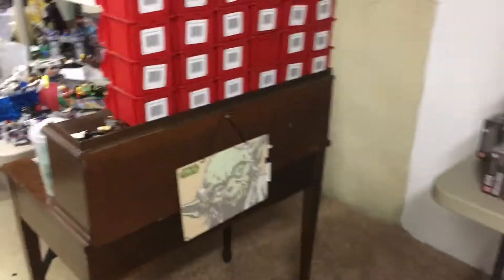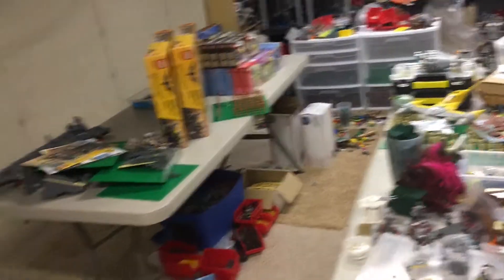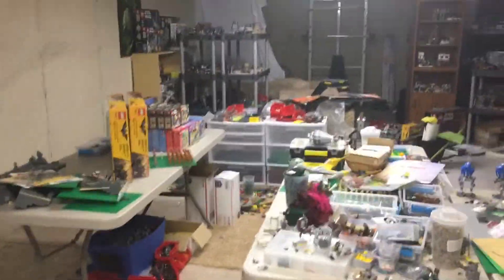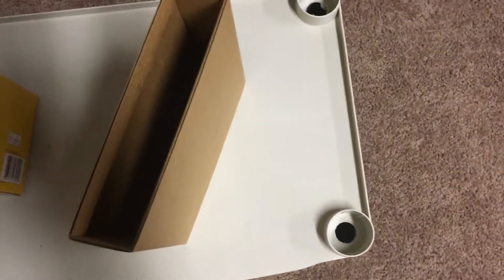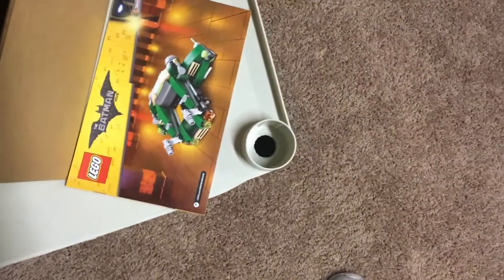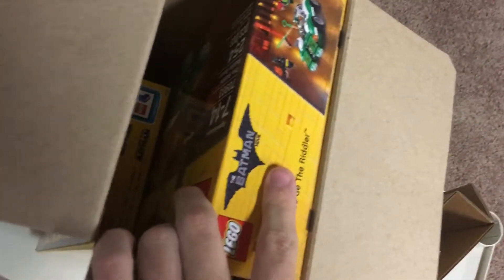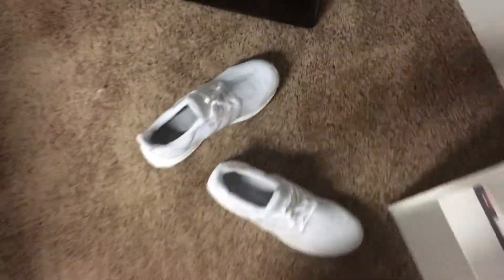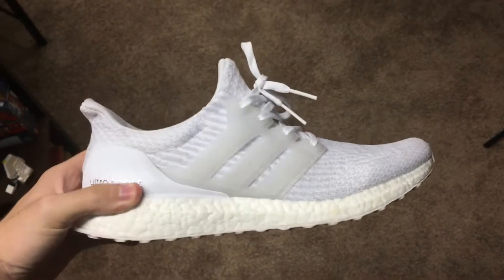LBS Channel Update for (9-21-17) - Studio Progress!!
star wars
lego creation
lego build
how to lego
lego haul
LBS
clone wars
episode 8
rogue one
force awakens
kylo ren
free lego
lego contest